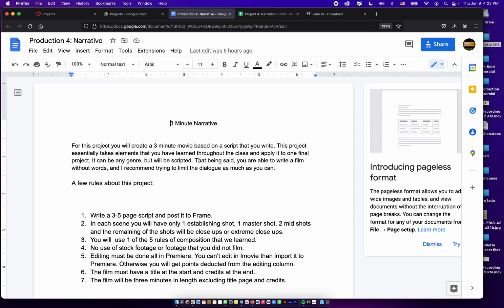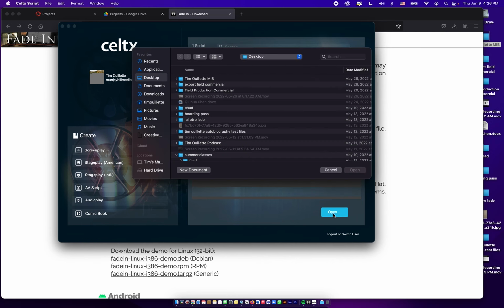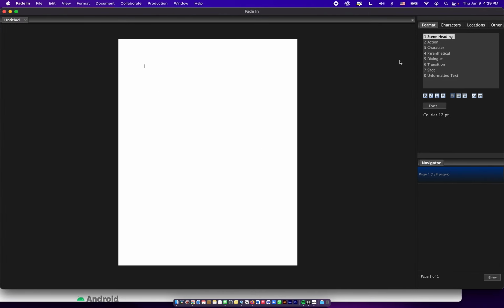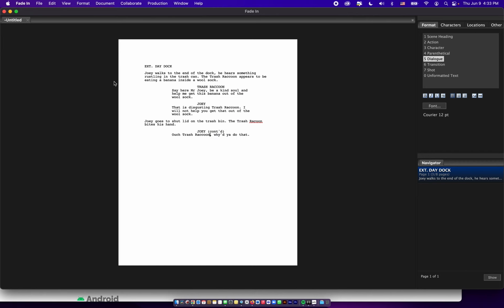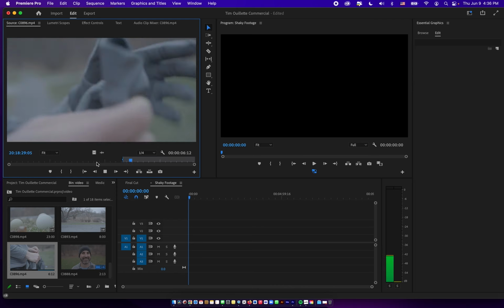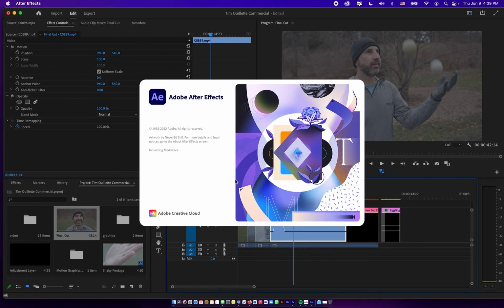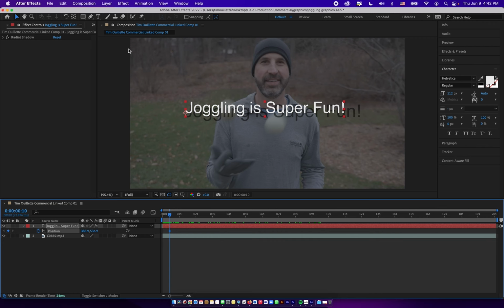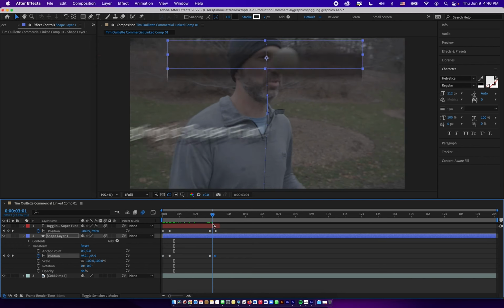Module Five Field Production